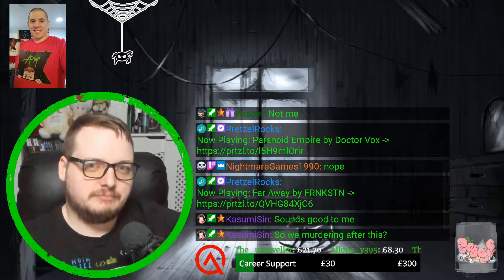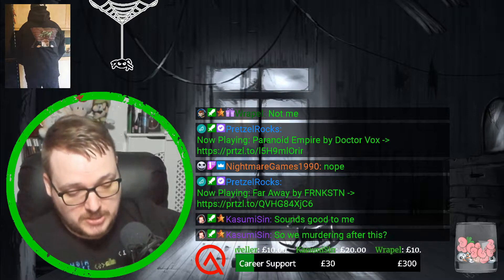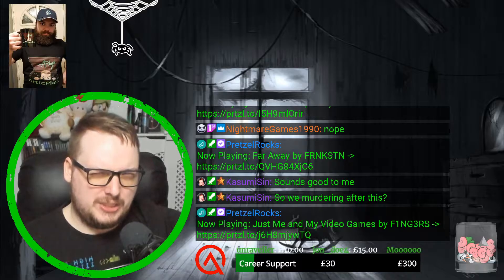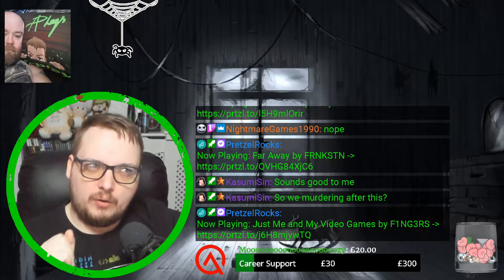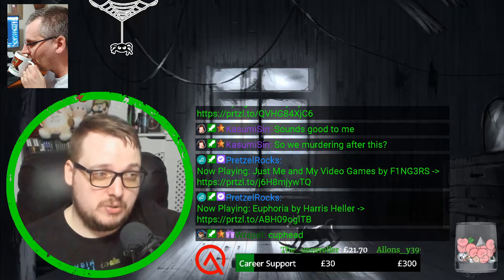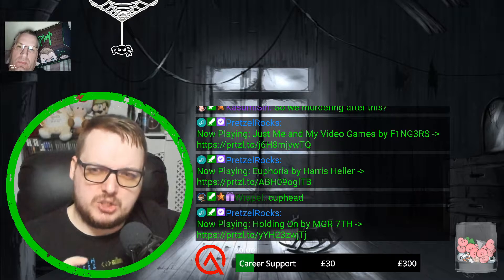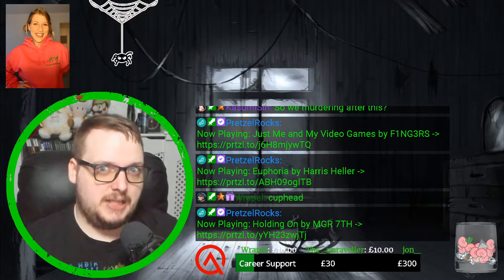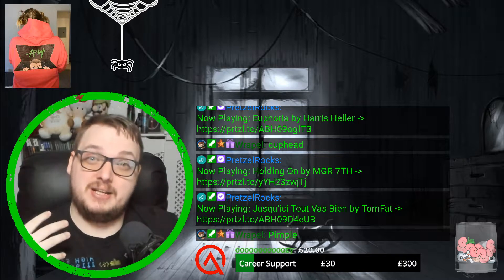Battletoads Xbox One X Review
Growing up on retro consoles was amazing and one of the games I used to play was Battletoads. So naturally when I heard this game was being redone I had to jump on it. I hope more games are looked at for possible remaking because it brings back a ton of memories for me and there were some fantastic games on the NES, SNES and MegaDrive for example.